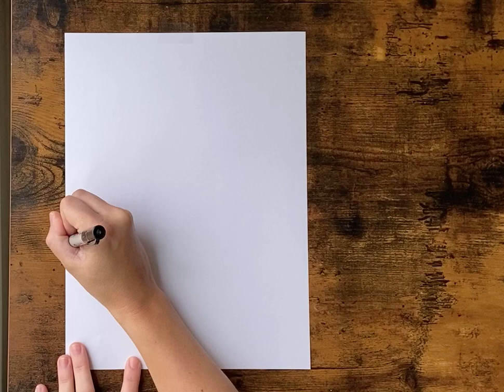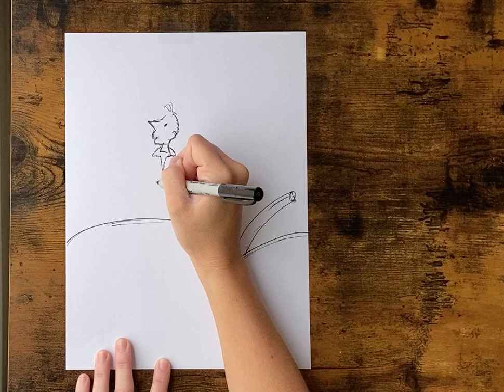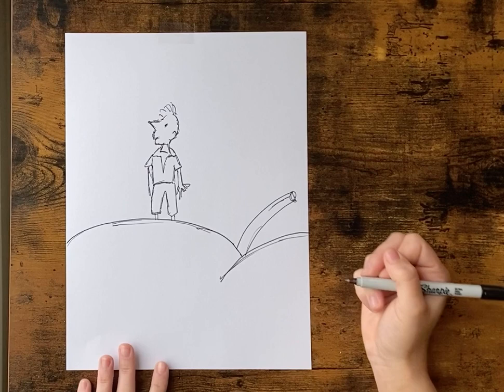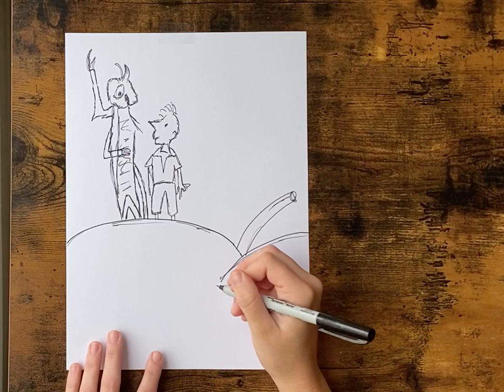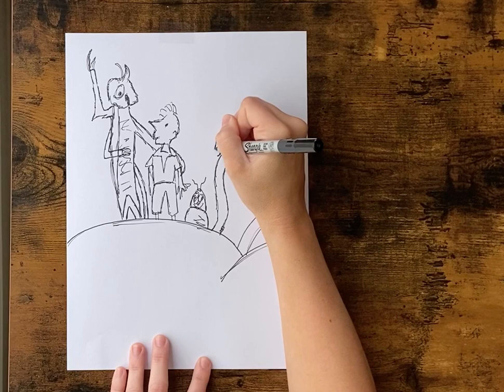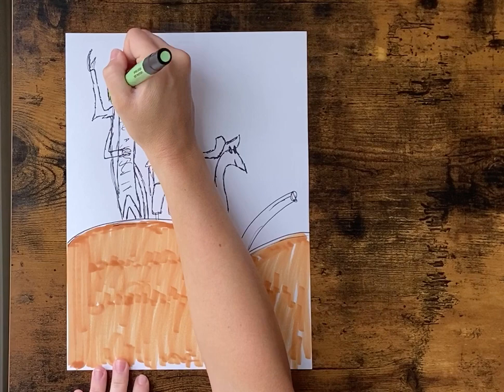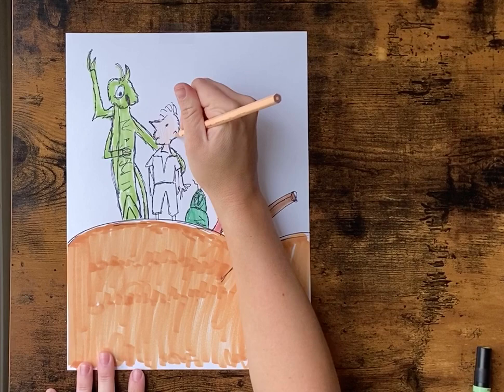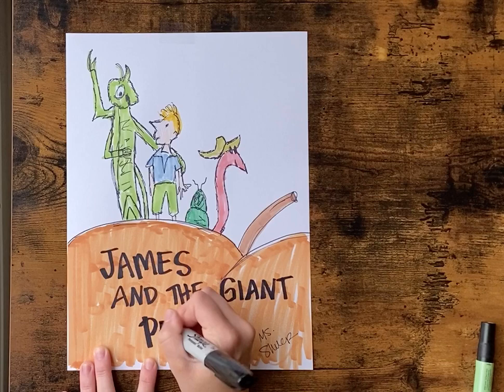Book Character Art - Roald Dahl - James and the Giant Peach